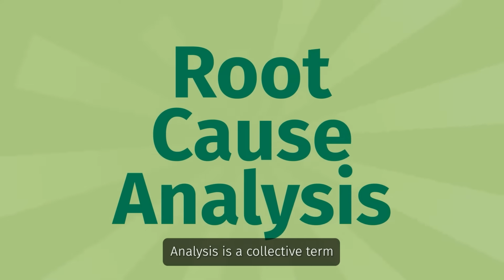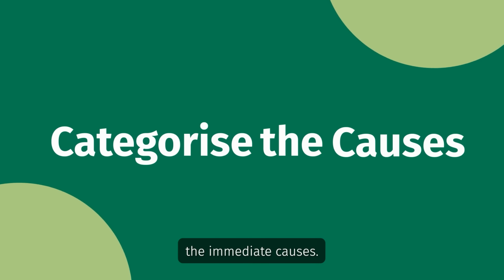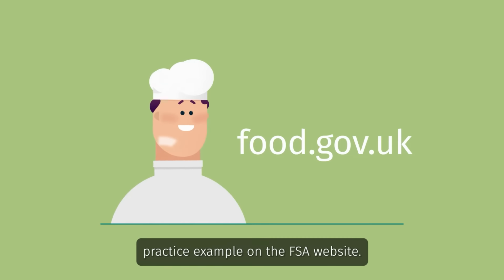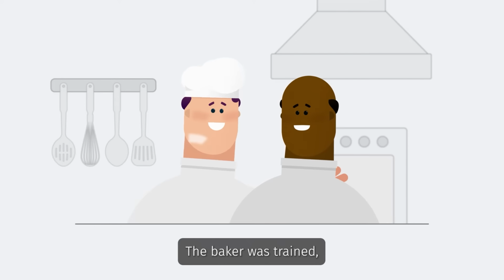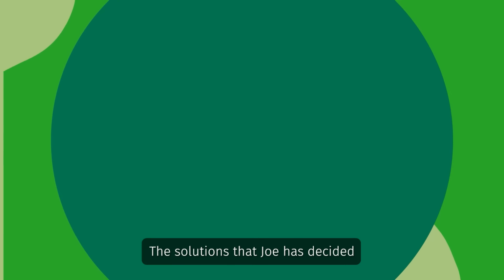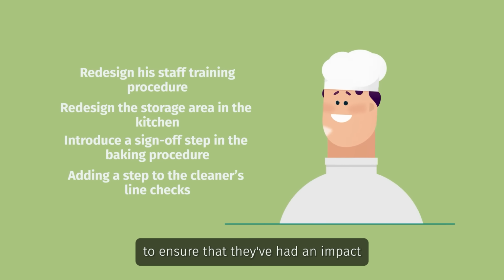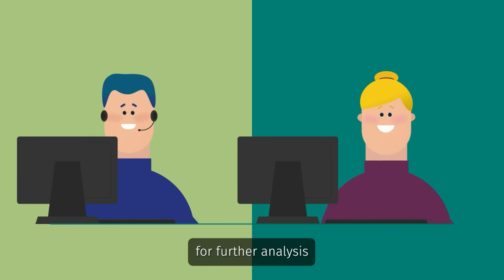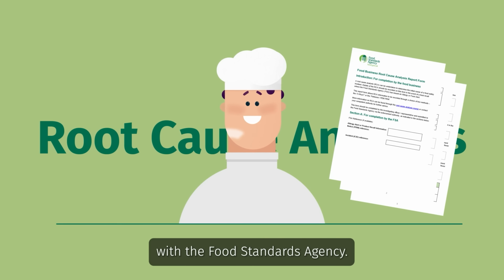Introduction to root cause analysis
For more information on root cause analysis and a helpful free e-learning course for you and your staff